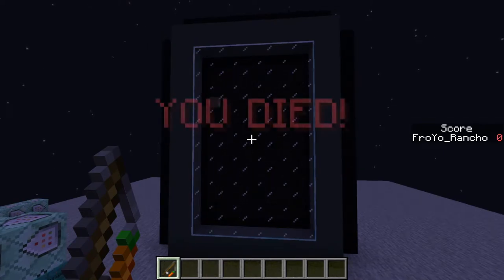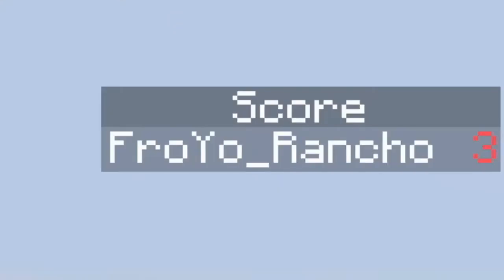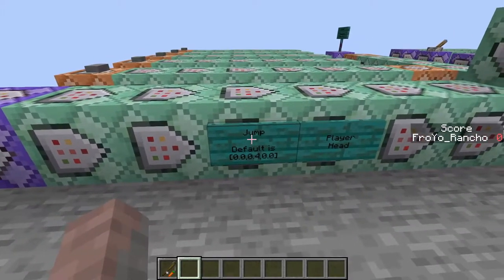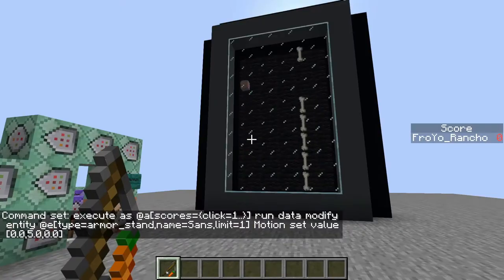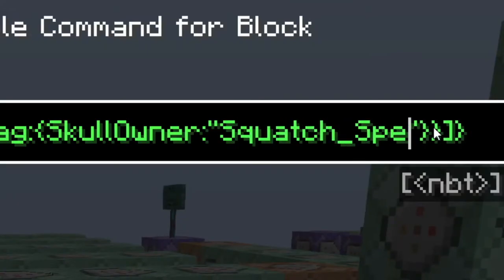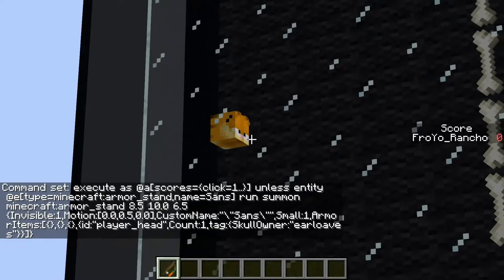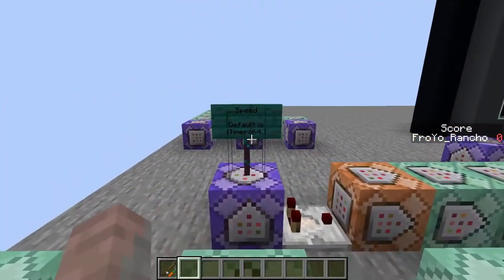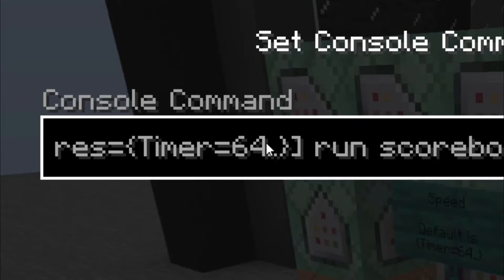i made THE WORST GAME in minecraft...